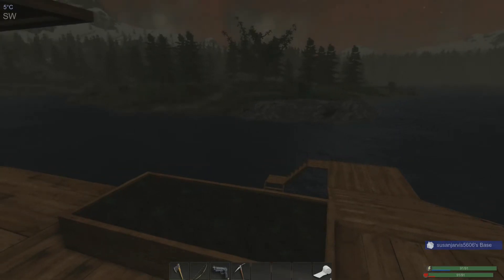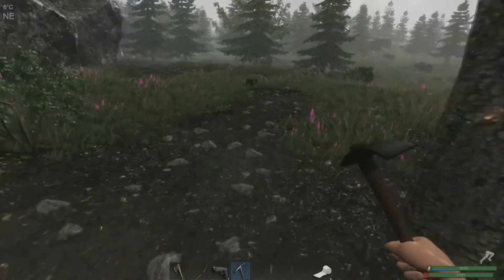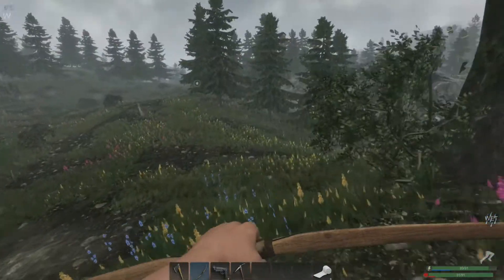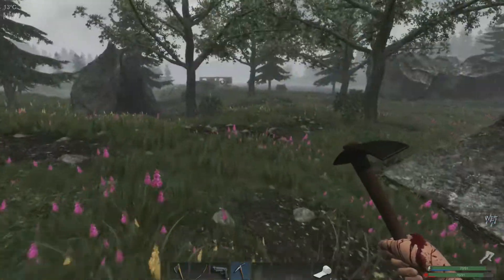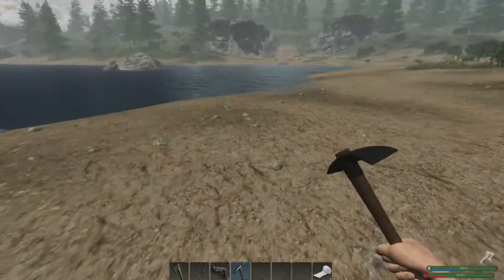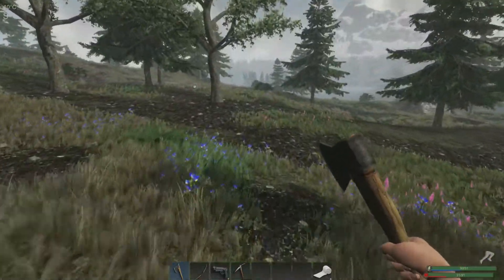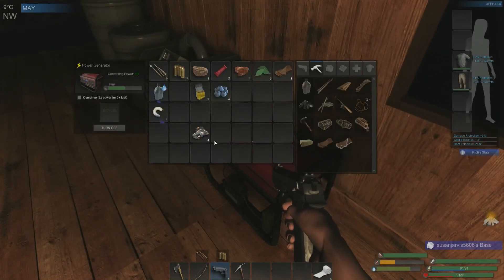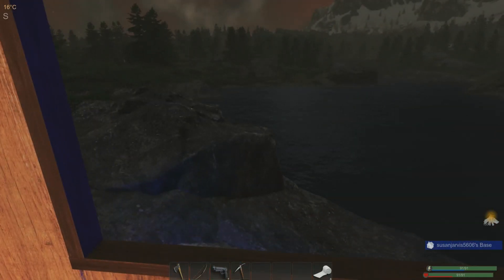Subsistence - EP 7 - Power, Mass, and a Workbench